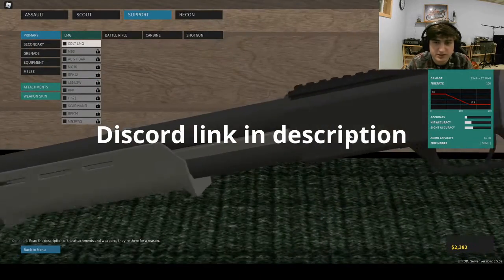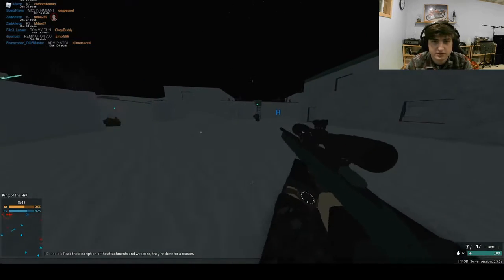Meta Phantom Forces Rank 12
Totally metagaming the phantom forces system with big brain strategies